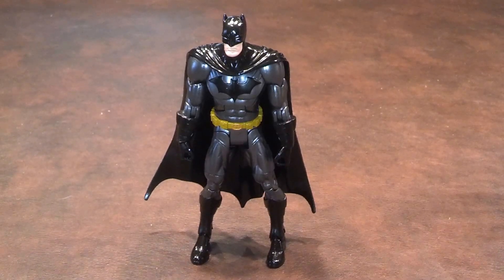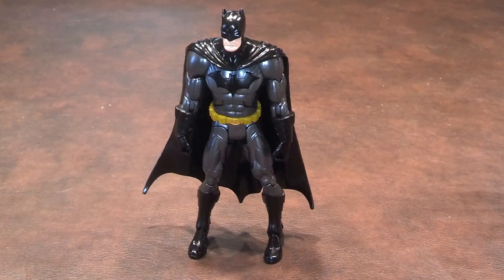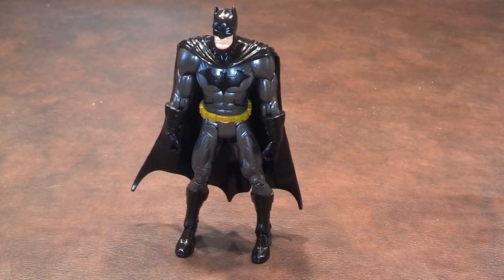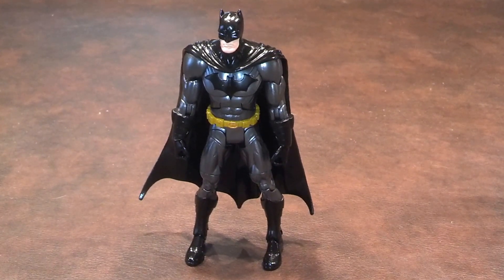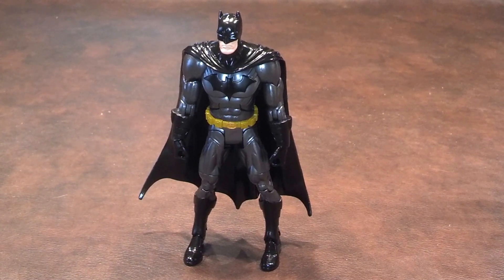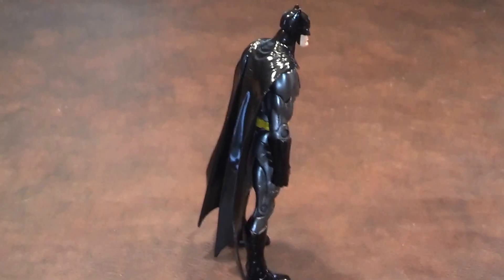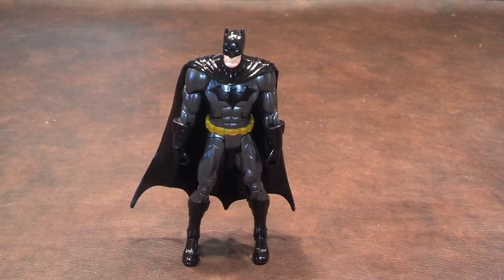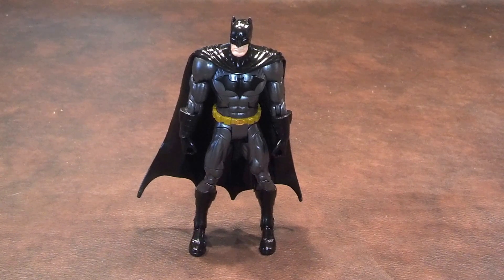DC Comics Batman Unlimited New 52 Batman 1080p HD Figure Review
A review of the New 52 Batman figure that was produced by Mattel as a part of the DC Comics Batman Unlimited line of products.